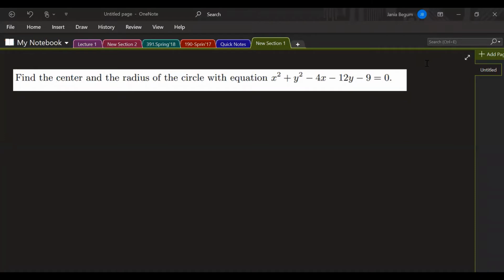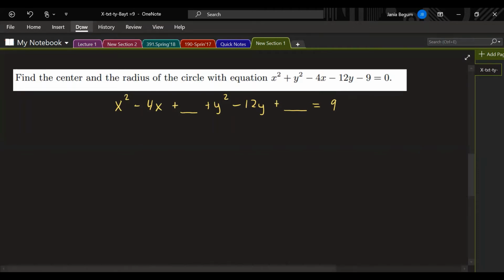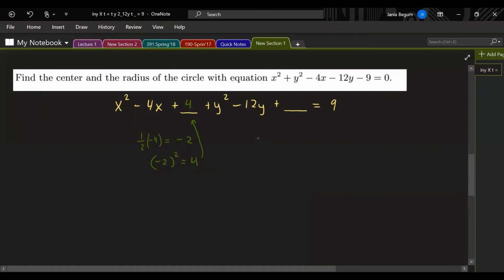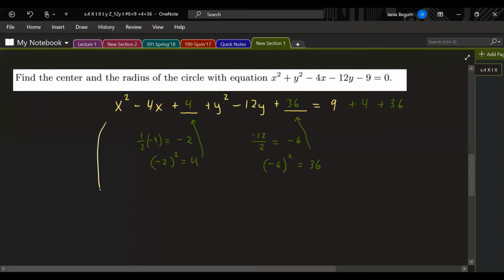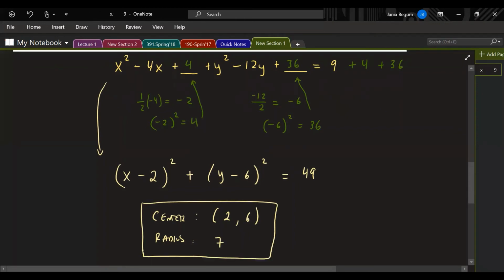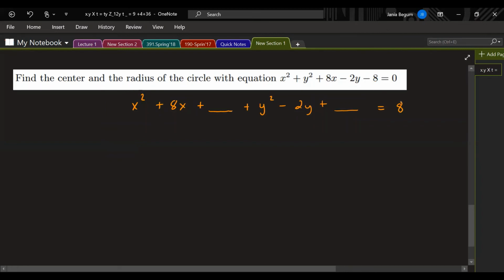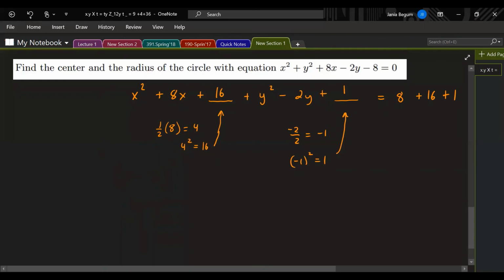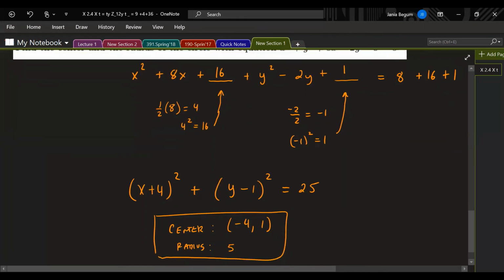Finding the Center & Radius of a circle by Completing the Square